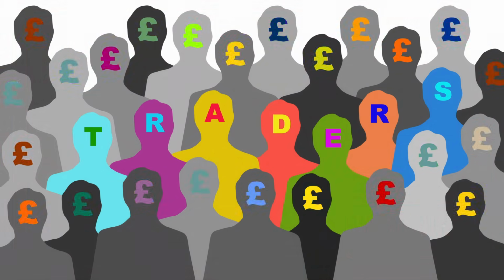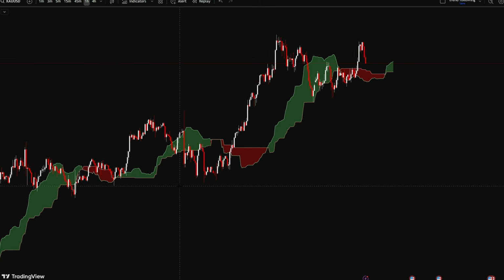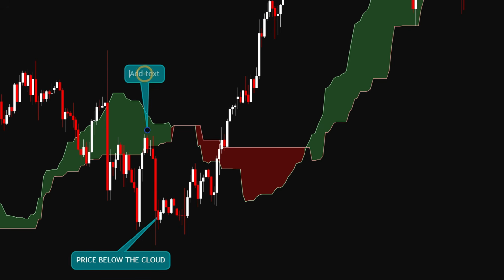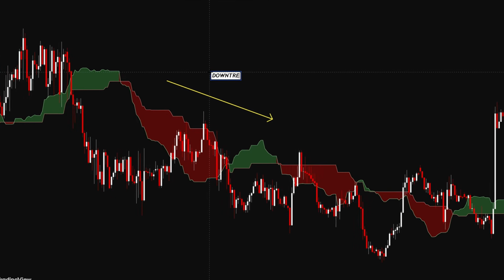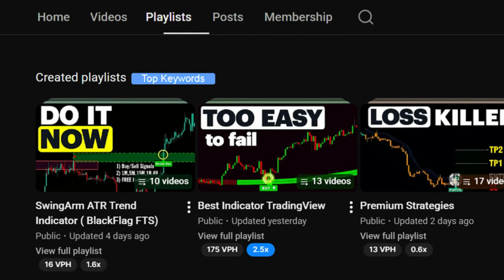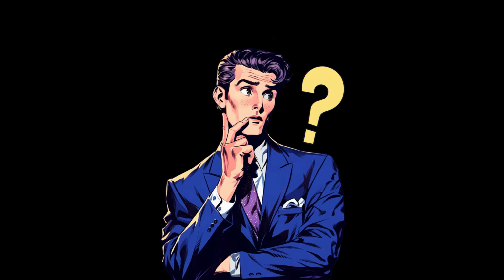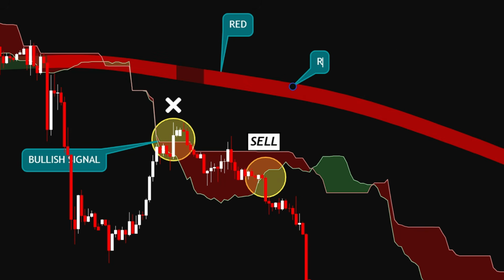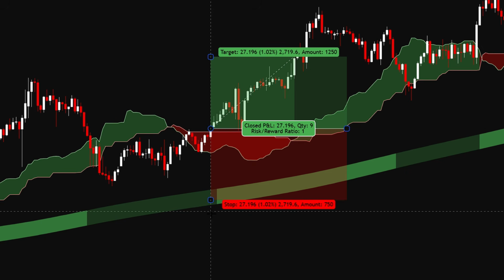Ichimoku Strategy For Traders Who Hate Complexity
This Ichimoku Strategy For Traders Who Hate Complexity is the only guide you’ll need in 2025. Are you tired of complicated indicators and messy charts that lead to confusing signals and losing trades? What if the key wasn’t adding more, but using less?
In this video, we break down a powerful yet simple Ichimoku strategy designed to help you spot high-probability breakout setups. This method works for forex, crypto, and stock traders who want to filter out market noise and avoid costly fakeouts. We reveal a unique way to adjust the classic Ichimoku Cloud, turning it into a clean and effective tool for trend trading. This isn't just another moving average crossover system; it's a complete breakout strategy for 2025.
Ready to simplify your technical analysis? If you're ready to master this simple Ichimoku strategy, comment "Clean Chart" below!